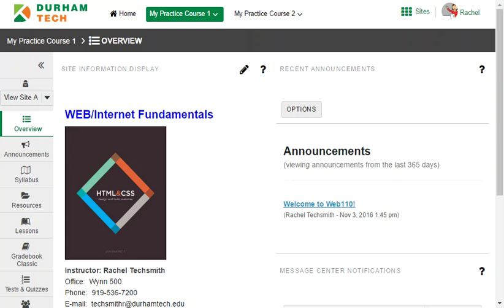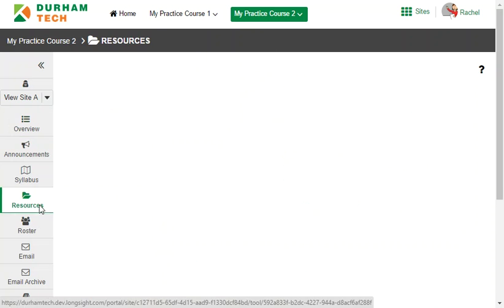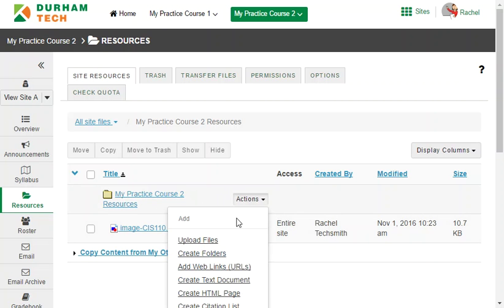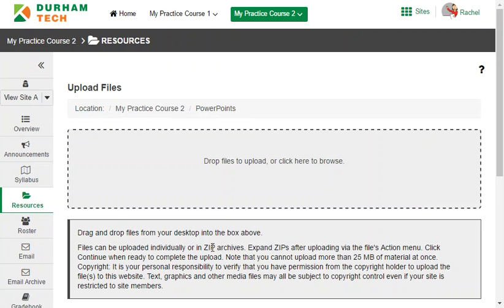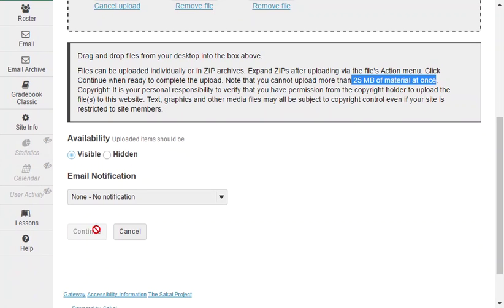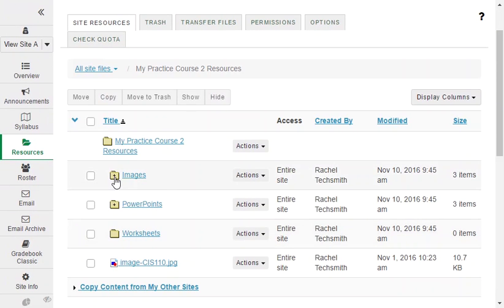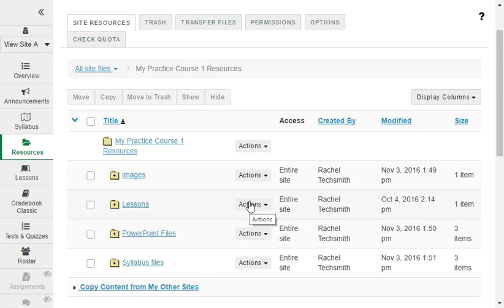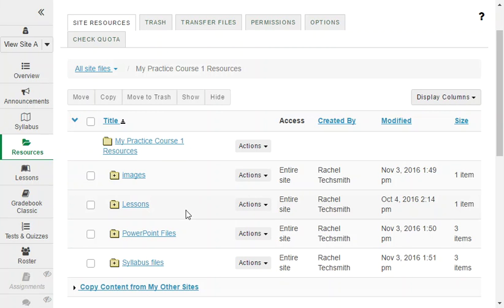For Instructors: Resources Tool